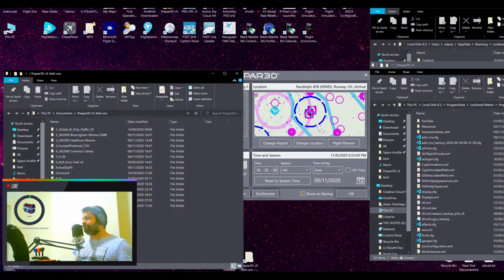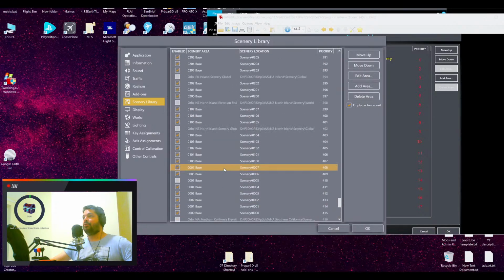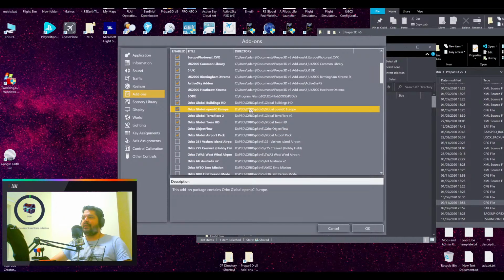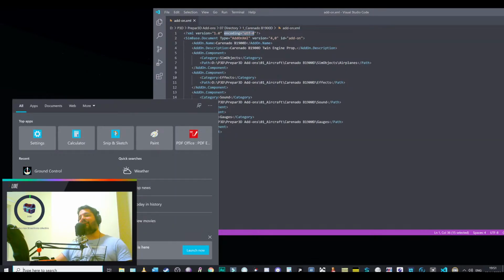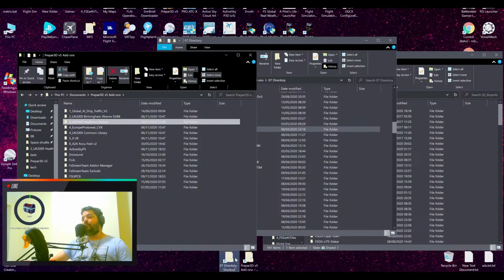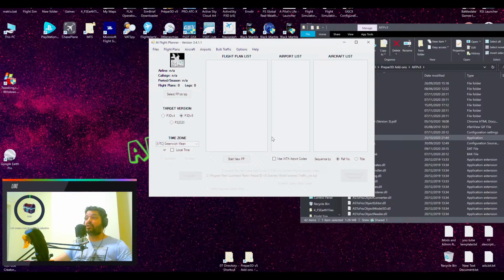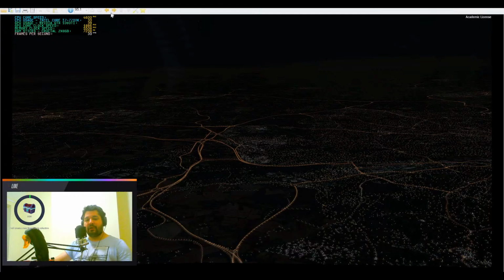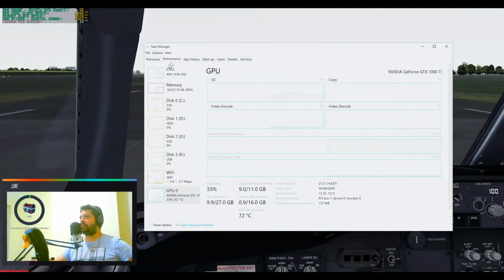P3Dv5 | Q&A SCENERY LIBRARY & XML ADD ONS | PERFORMANCE | 2020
UPLOAD SCHEDULE:

Monday: VIRTUAL PILOT LIFE FLIGHTSCHOOL
Sunday: Fighting Fantasy once a month

PLANS FOR THE FUTURE:
2020:
- Continue to grow the channel to 3K+ Subscriptions
2021:
2022:
Grow the channel to 10K+
2023:
- Grow channel to 50K+
2024:

My PC Hardware Specs:
Installed Memory: Crucial 2x 16GB DDR4 Core Speed 2400 32Gb